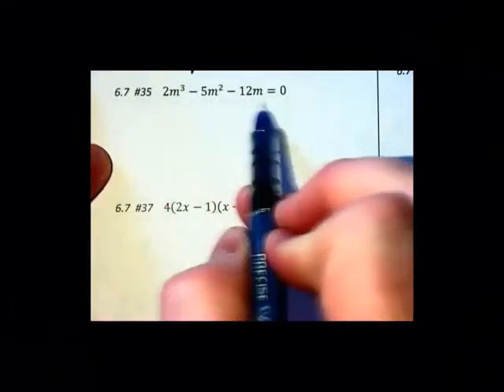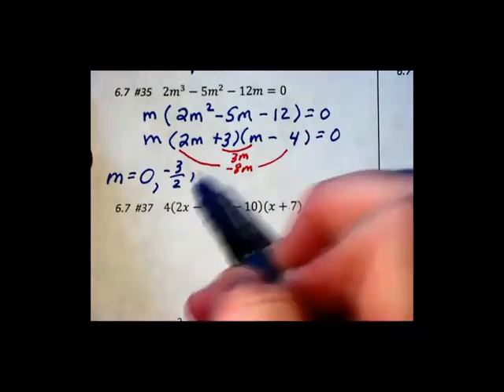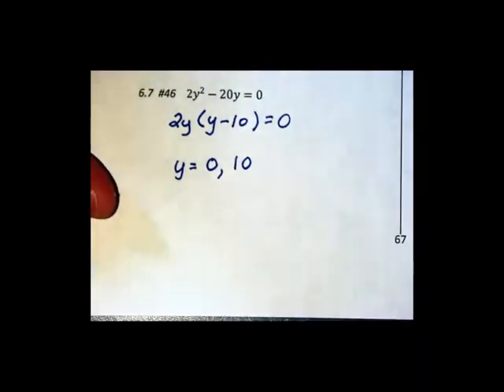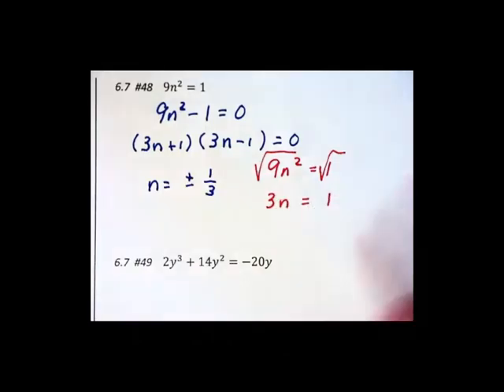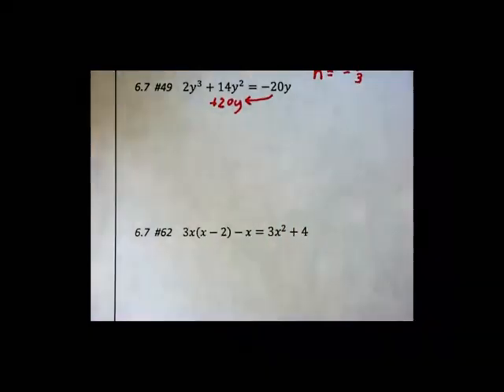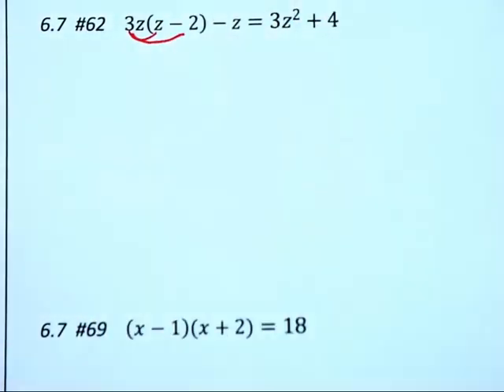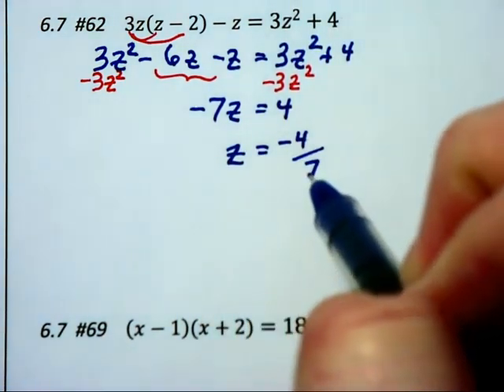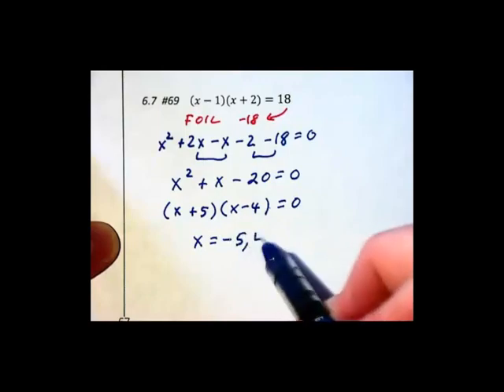6.7b - Solving Quadratic Equations: The Zero Product Rule - Part 2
This video covers solving quadratic equations by factoring and using the zero product rule.